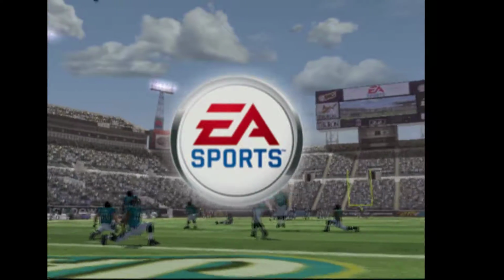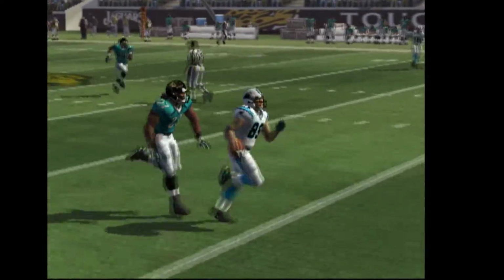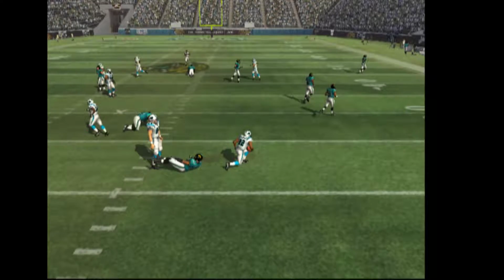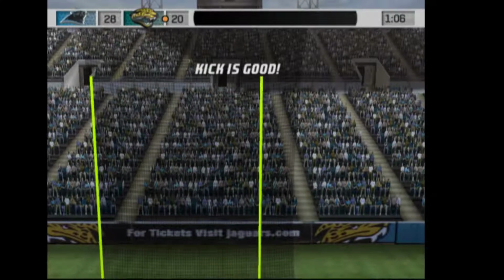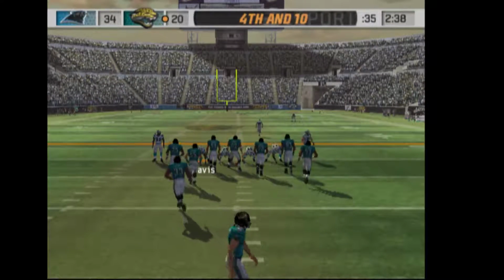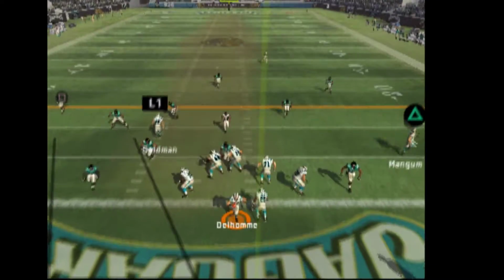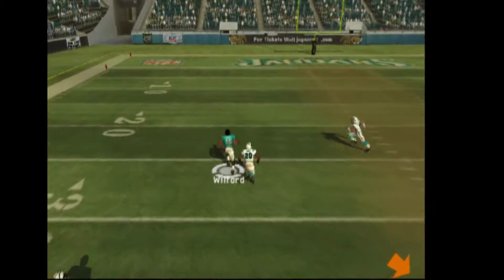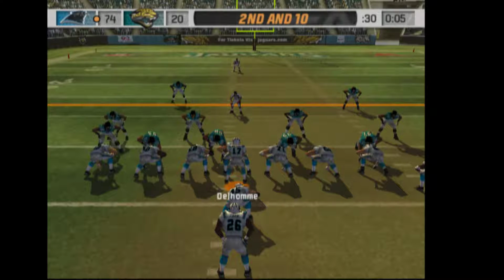Madden NFL 07: Week 14: Carolina Panthers vs. Jacksonville Jaguars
This is a recreation of the 2007 Carolina Panthers Season. Not all outcomes of this recreation are the same outcome as in the real game.

Xbox Gamer tag: KodsterPro

Discord Name: TWCKodster#8737

PC Specs: MSI GT72VR 6RE
Graphics Card: NVIDIA GTX 1070
Memory: 16GB
CPU: Intel Core i7